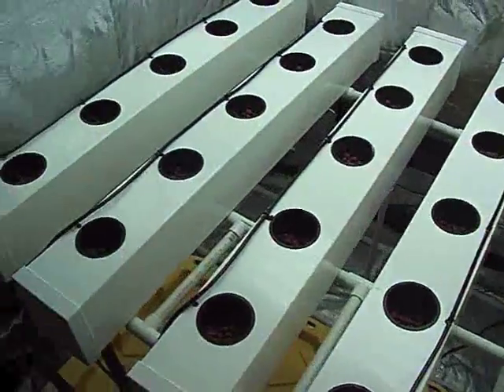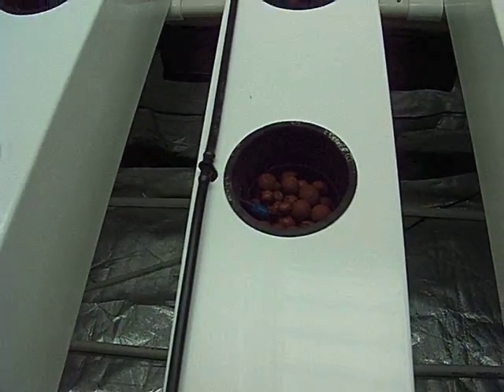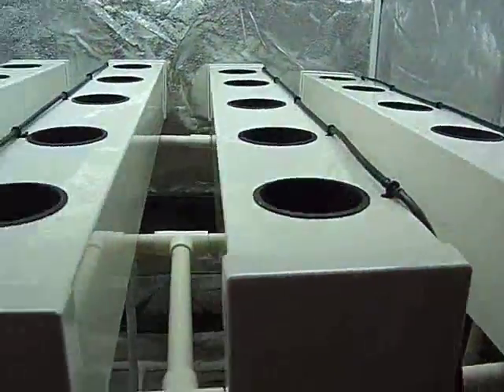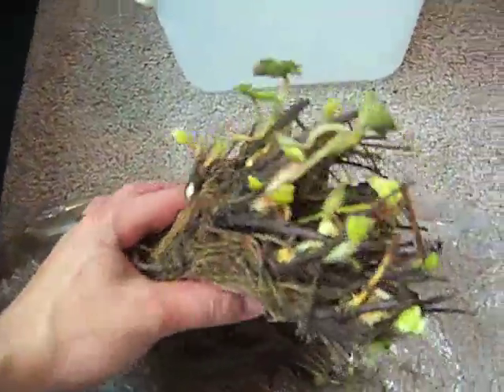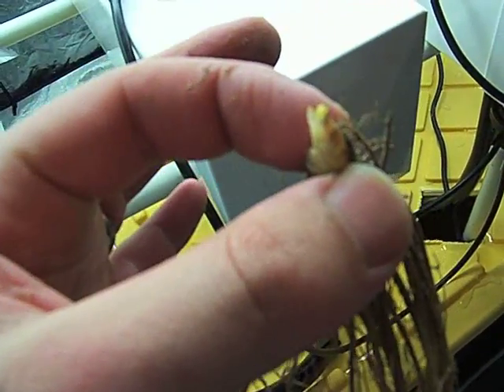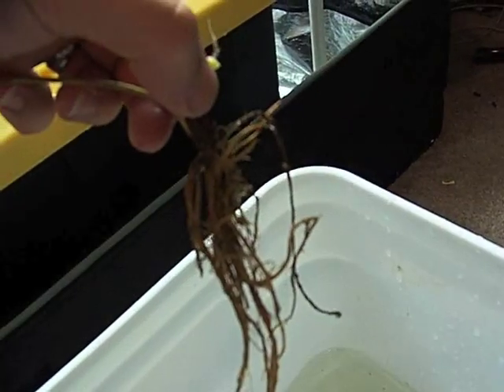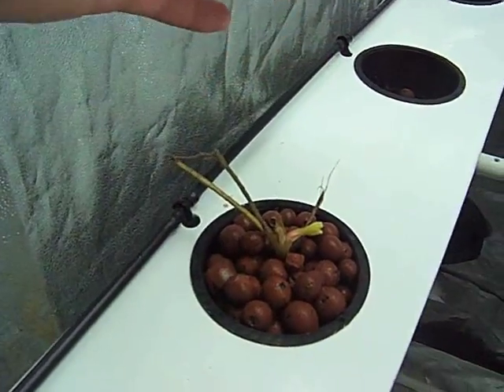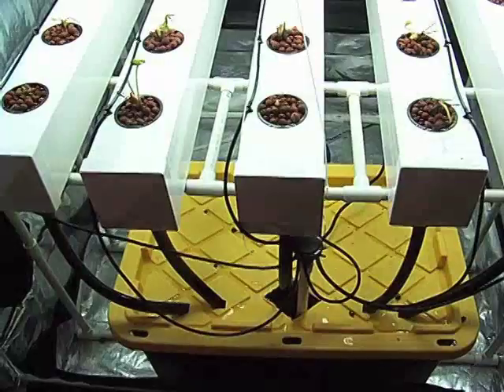Hydroponic Strawberry Planting.m4v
The creation of a new Urban Hydro system to grow 25 seascape strawberry plants in a 4x4 growlab. Planting of the Strawberries